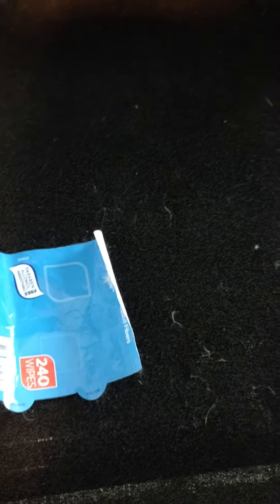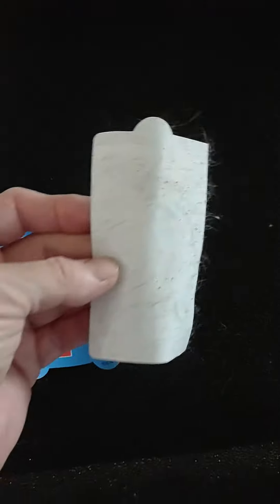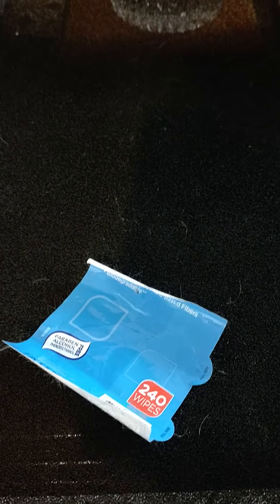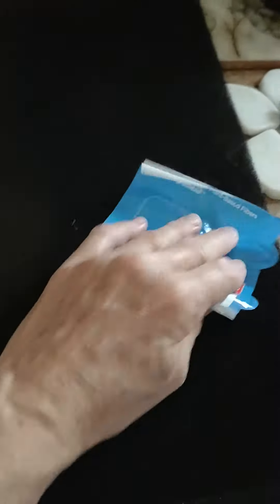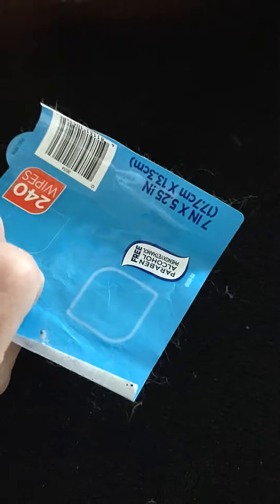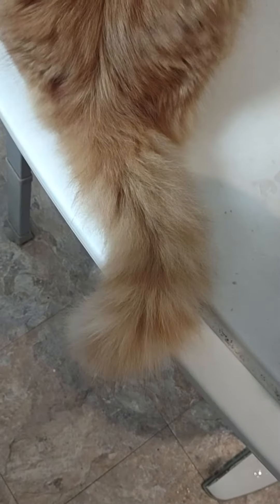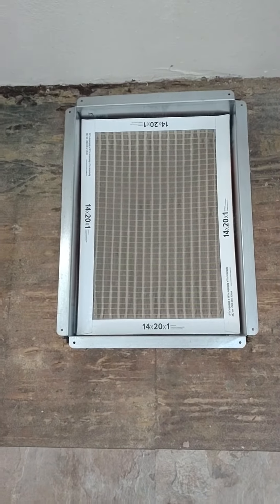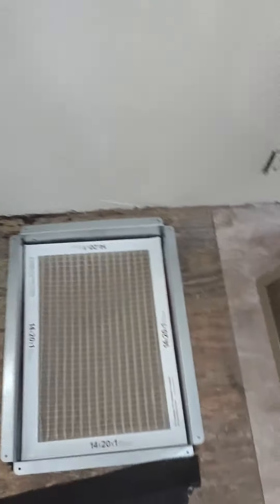Ginger Cat Family Life on a Shoestring budget. Prefilter in a air unit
Long hair cats need an air system prefilter! So they don't have to get shaved for summer- grin!
Gi ger Cat Family Life on a shoestring budget!